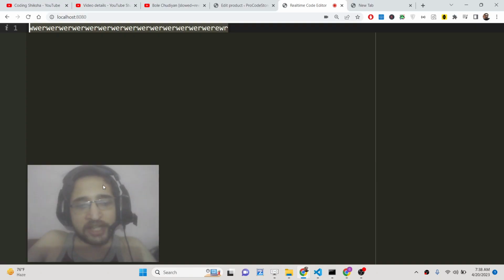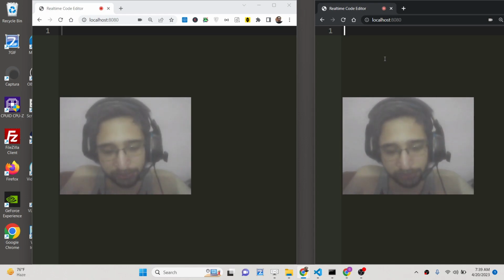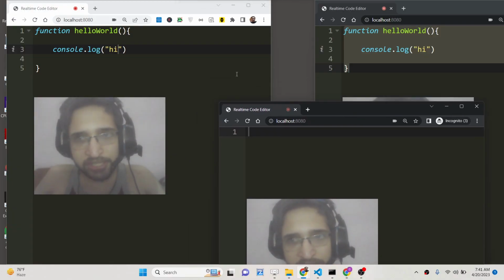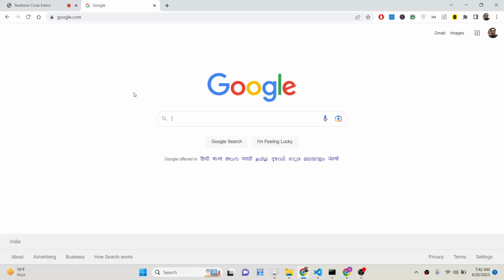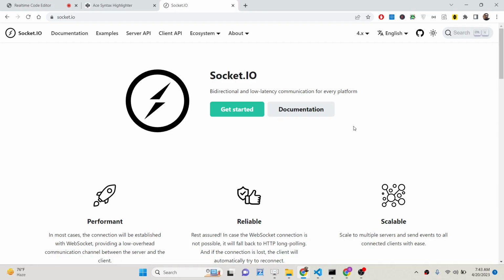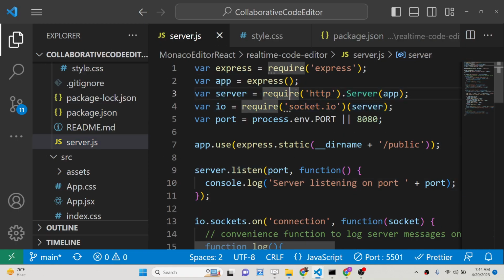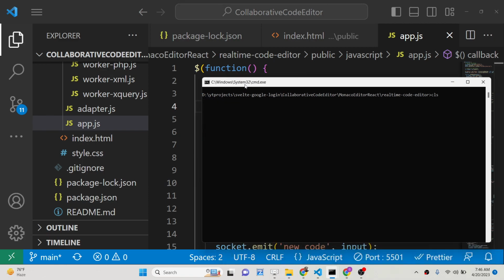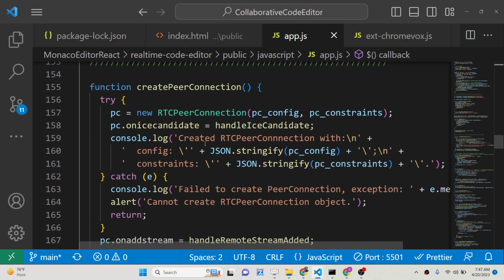Node.js Express Project to Build Realtime WebRTC Video Chat Code Editor Using Socket.io